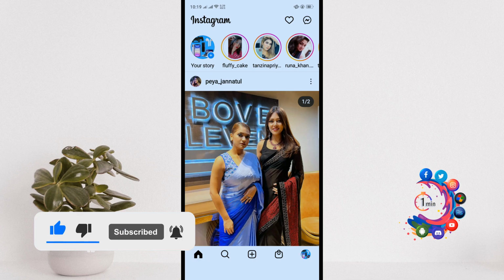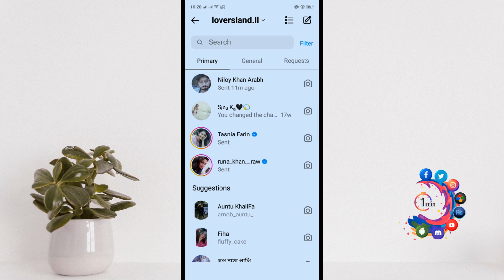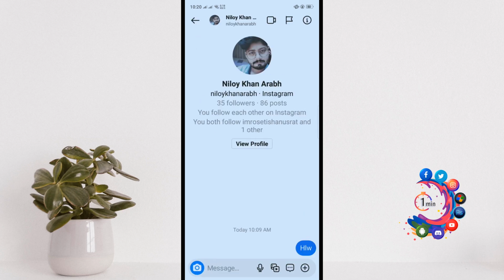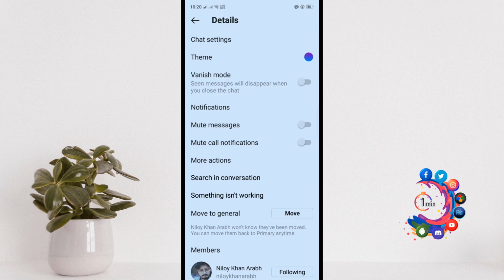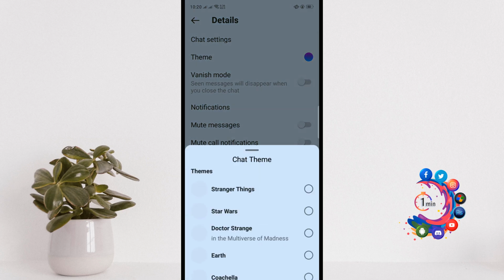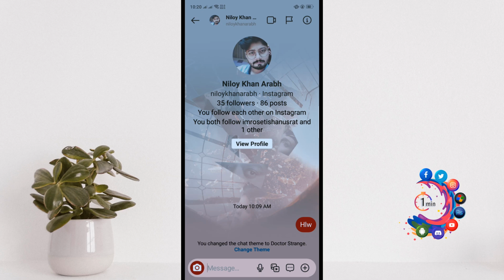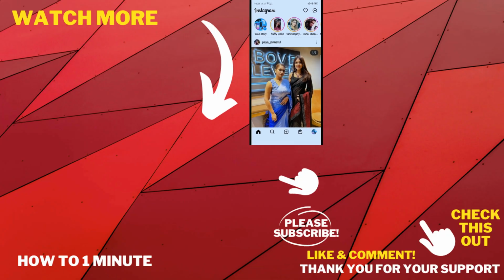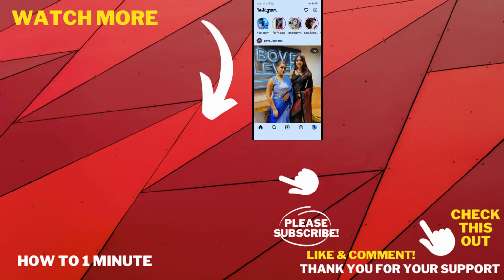How to active doctor strange theme in instagram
How do you activate themes on Instagram?
STEP1: Go to the home page of Instagram. STEP2: Here, click on the information icon on the top right side of the screen. STEP3: In the pop-down menu, select Settings. STEP4: Now select the theme of your choice by clicking on the Instagram Chat' Themes' icon.

"doctor strange instagram captions"
"doctor strange"
"dr strange"
"doctor strange 2"
Instagram theme